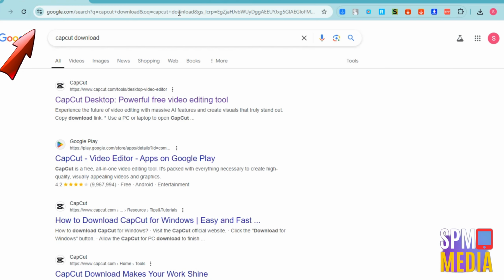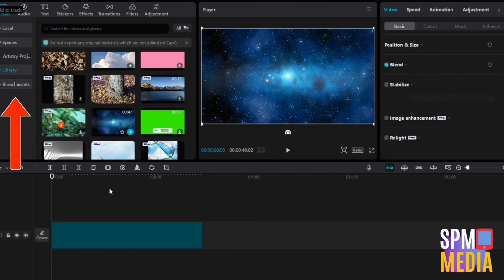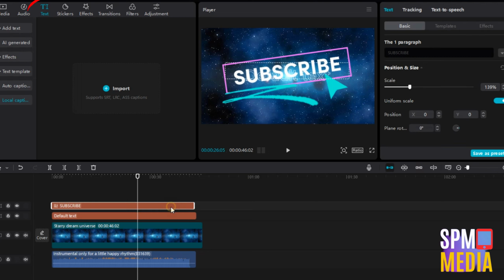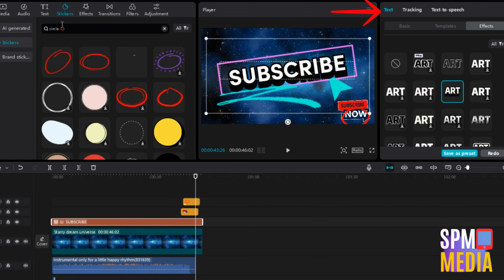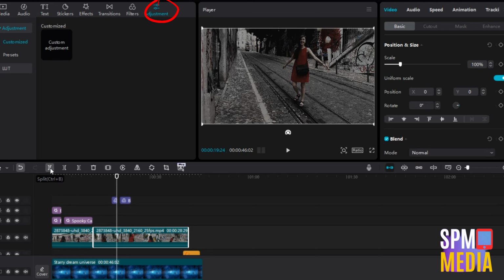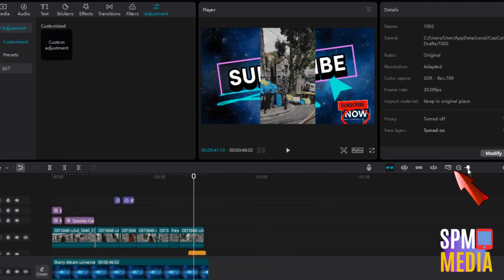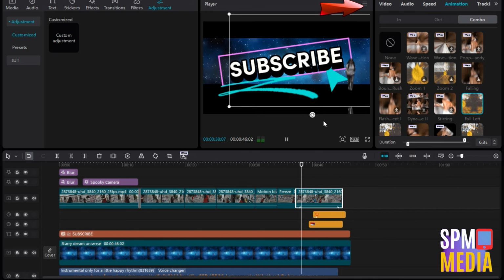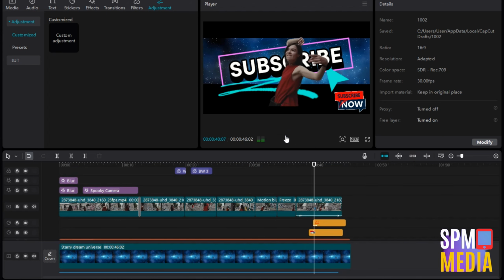CapCut Beginners Tutorial: Edit for FREE on Mac & PC!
We’ll walk you through step-by-step instructions on how to edit videos, add effects, transitions, and more, all within the easy-to-use CapCut platform.